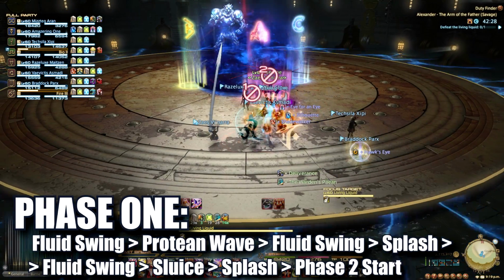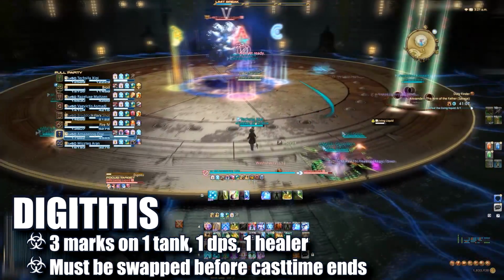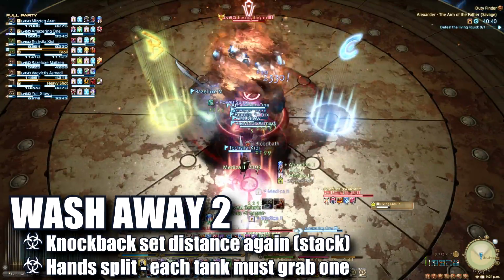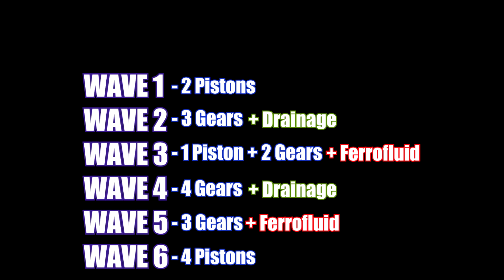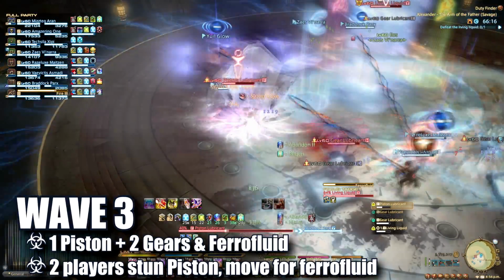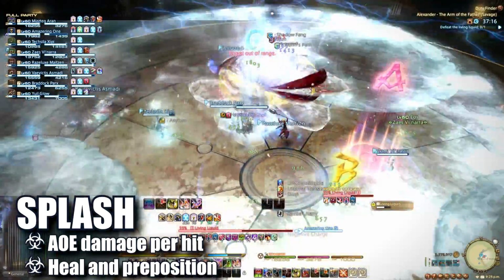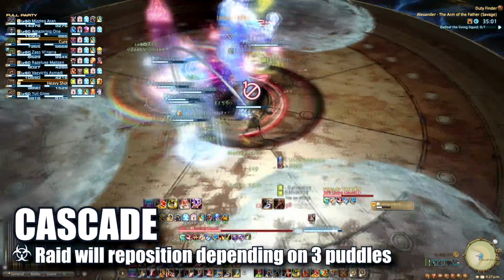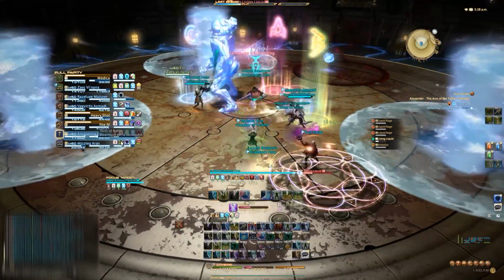Alexander 3 (Savage) - The Arm of the Father Guide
::Final Fantasy XIV: Heavensward - Alexander 3 SAVAGE Visual Guide::

An overview of the second floor of Alexander SAVAGE, the Arm of the Father, guaranteed to get you through it!